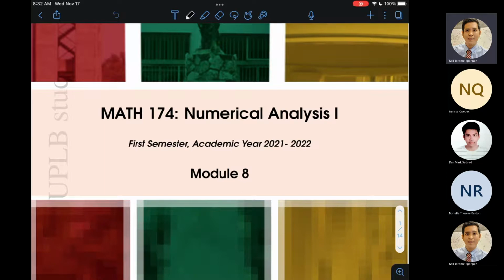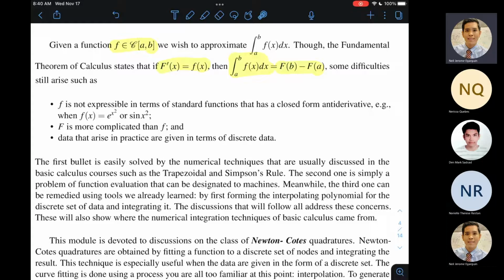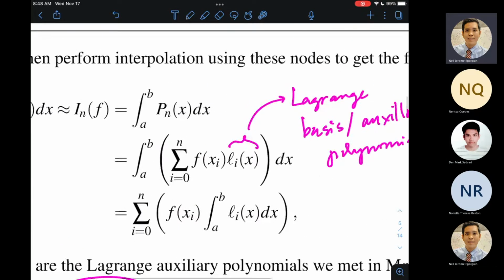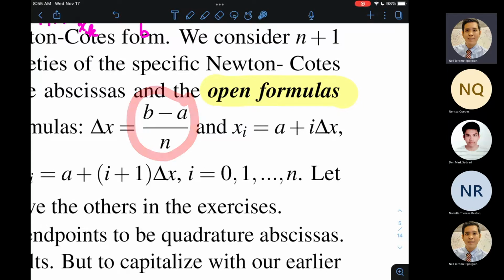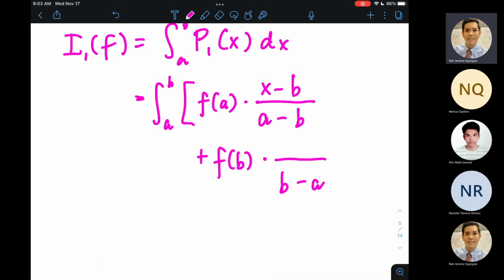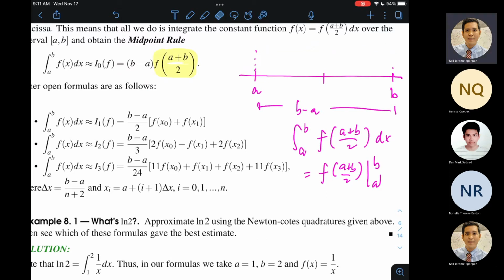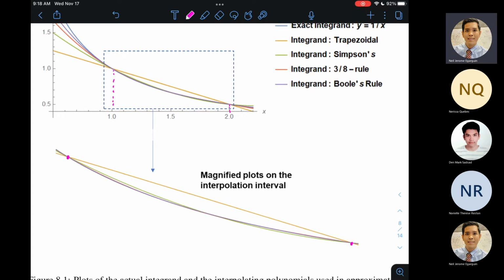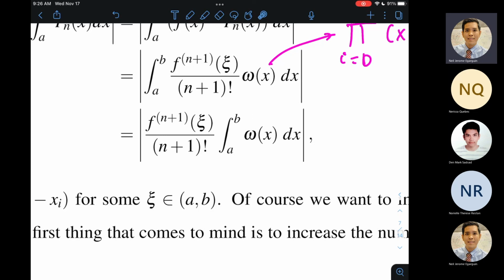MATH 174 B Meeting 17 Newton Cotes Quadratures (20211117)